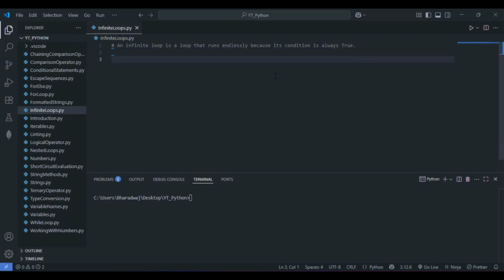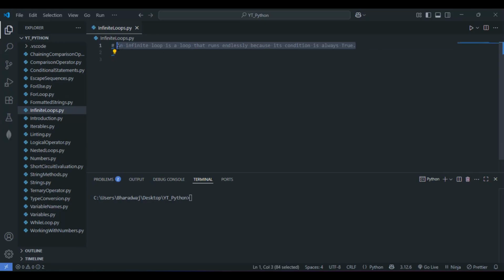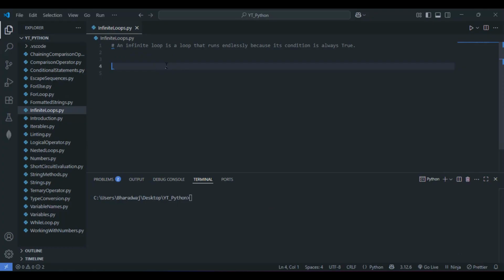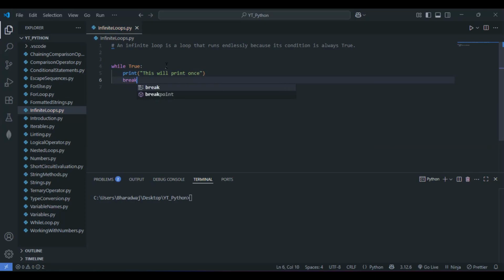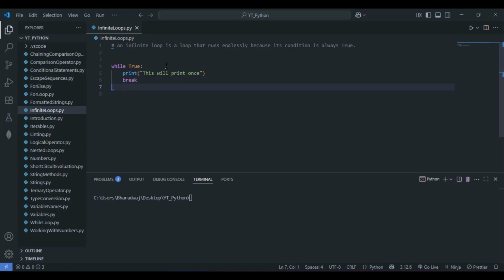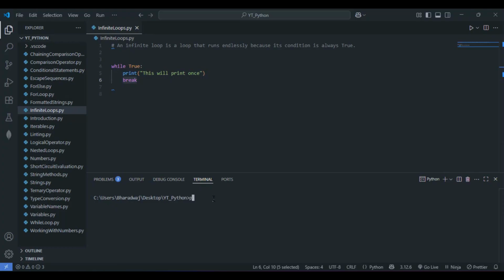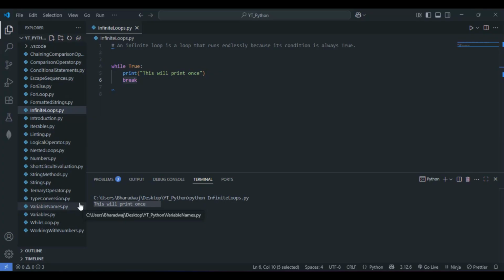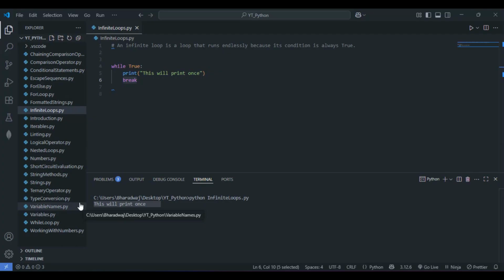24. Infinite Loop in Python